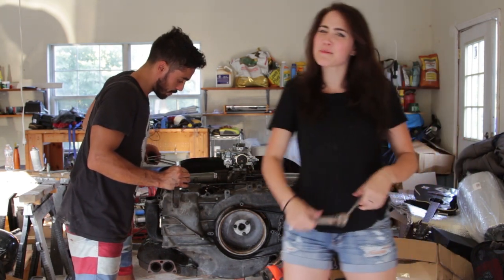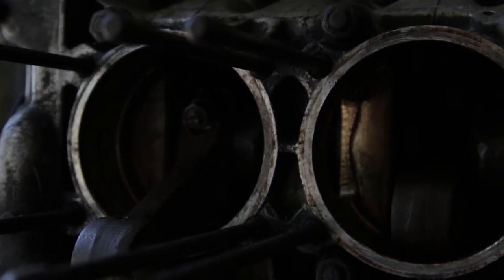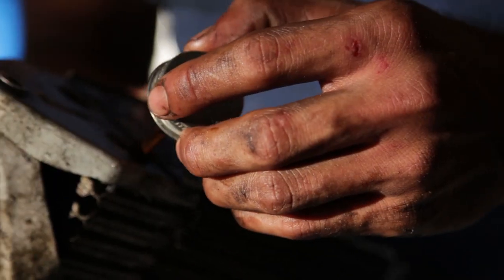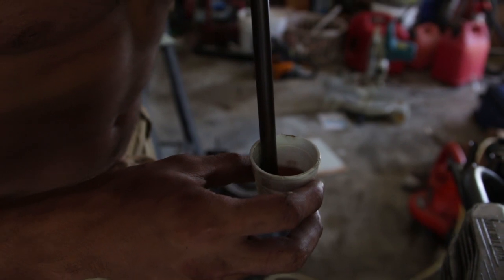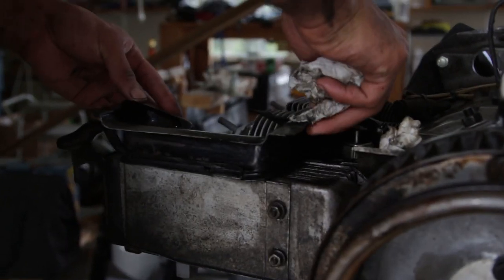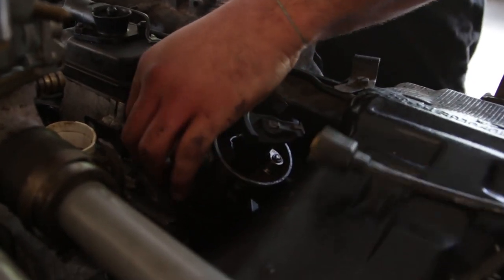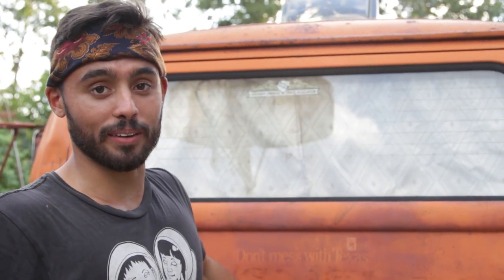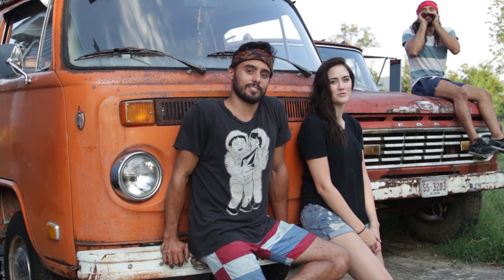VW Type 4 Engine Rebuild and Assembly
❤ Support the Van Life, order a sticker!❤
Thank you, we love you guys!

If you need help sleeping in your van, try Prime Seal. Versachem Prime Seal can seal everything.

Versachem Prime Seal

We would like to introduce you to Vangabonders. It's like vagabonds, but with a van. We are two guys with a slim budget working on a 1973 VW van to prepare it to go across the US on an epic adventure on July 21st. We want to show you what it is like to work on, live in, and travel in one of these vans.

Watch us as we develop and conquer the world. Make sure to also follow us on all the social media platforms below.

Our trip won't be as enjoyable without your support or involvement. We want to meet as much of you as we can. By contacting us via Instagram, Facebook, or Snapchat, the chances of us meeting up with you guys are more likely. Or Snapchat and Instagram stories will show you where we are during the day.

Thanks for showing interest in these two bearded, bus guys. Feel free to let us know what you would like to see in future episodes.

Note: Please do not use Versachem Prime Seal to seal your eyes. May cause damage if applied on eyes or skin.